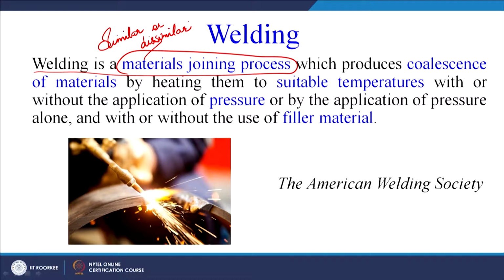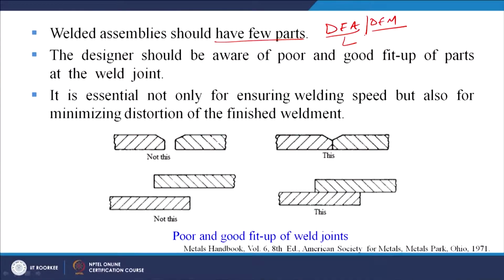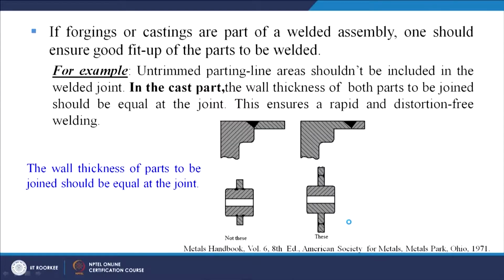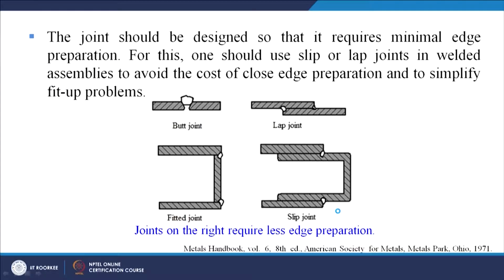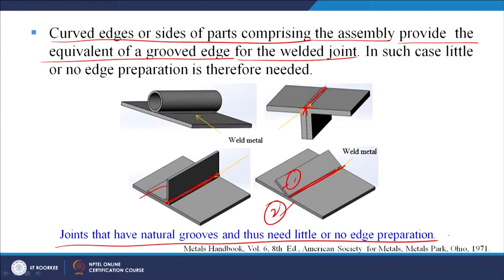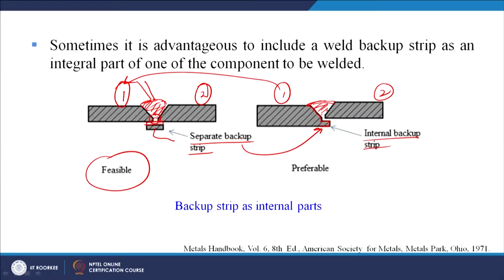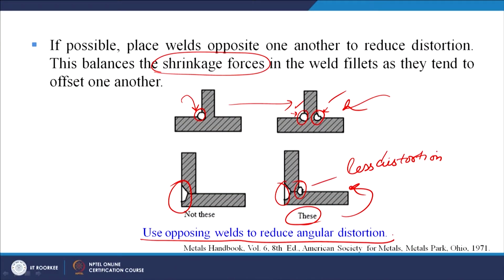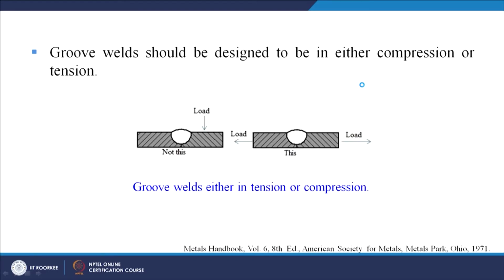Design Guidelines for Welding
Welding, Design Guidelines for Welding.